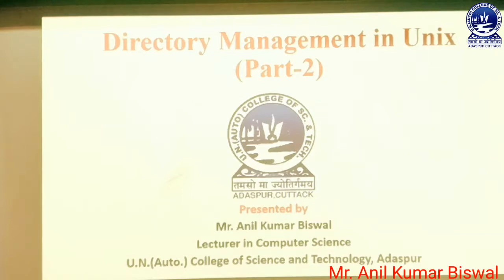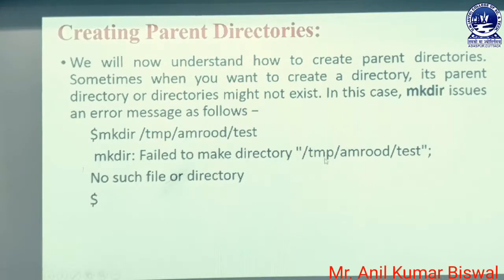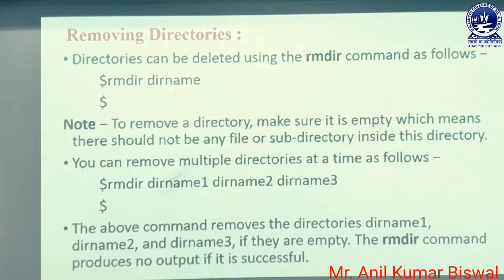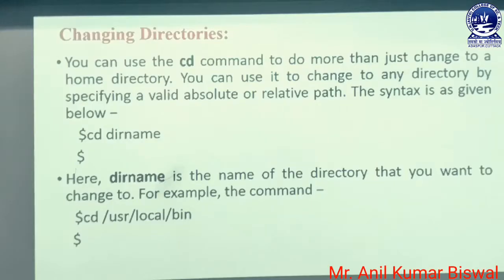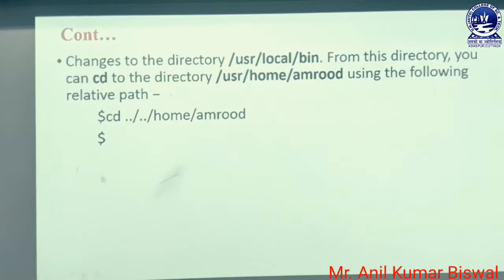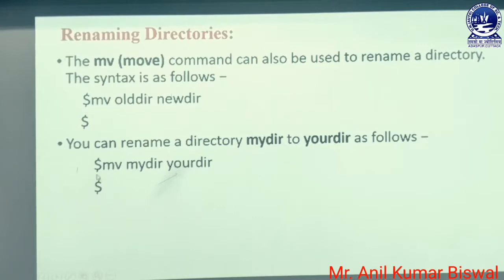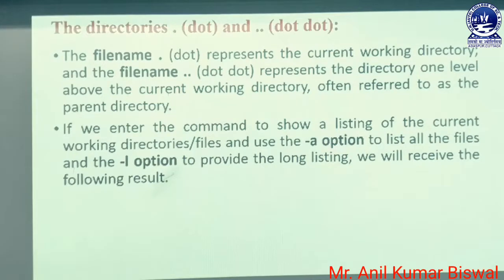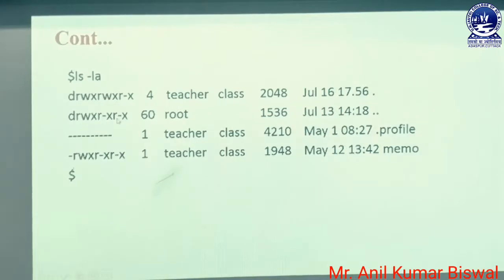Unix- Directory Management Concepts | Part-2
This video describes Unix- Directory Management Concepts - Part-2. This video is made by Mr.Anil Kumar Biswal, Dept. of Computer Science.